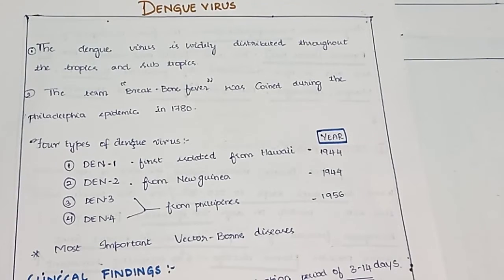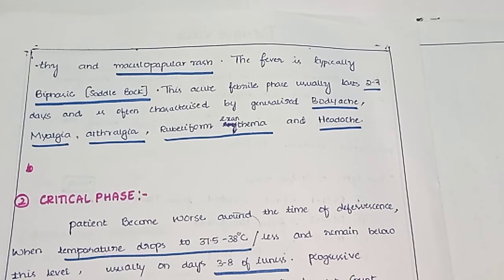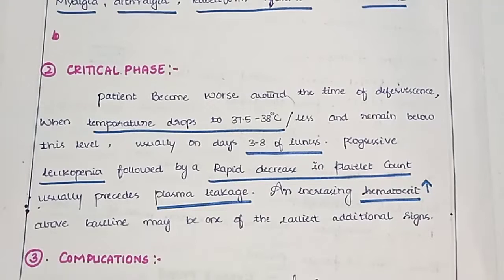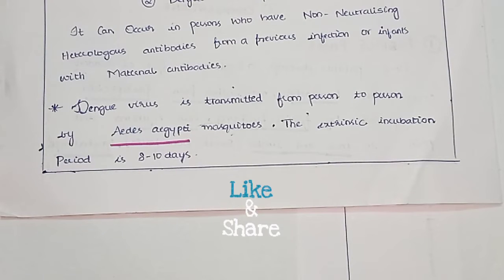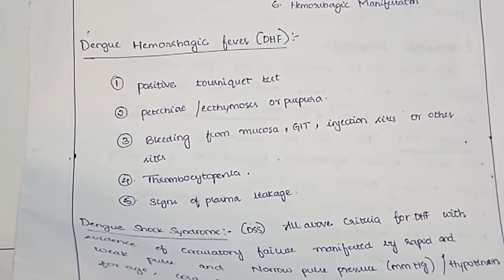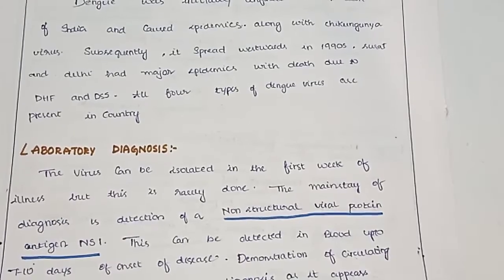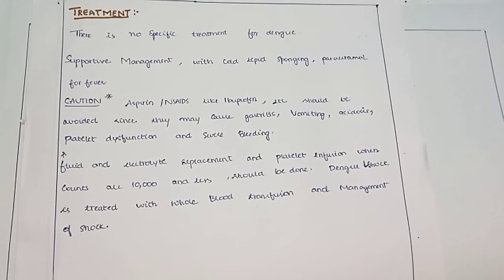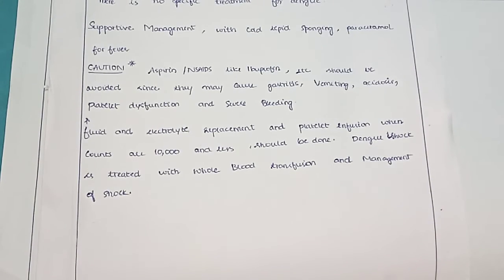DENGUE VIRUS/DENGUE SHOCK SUNDROME/DENGUE HEMORRHAGIC FEVER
This video is about the most important vector borne disease that is dengue virus..